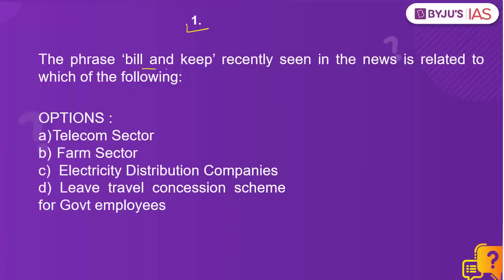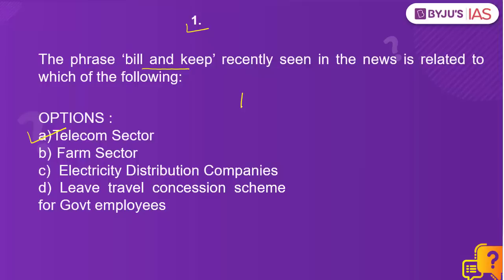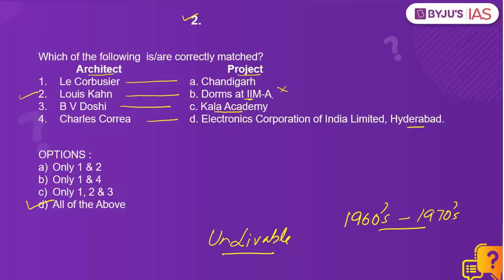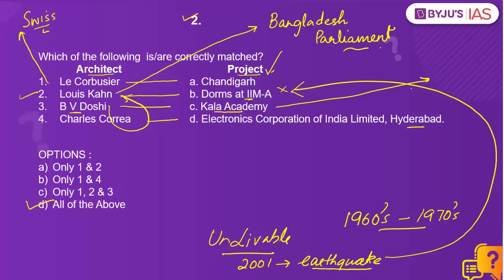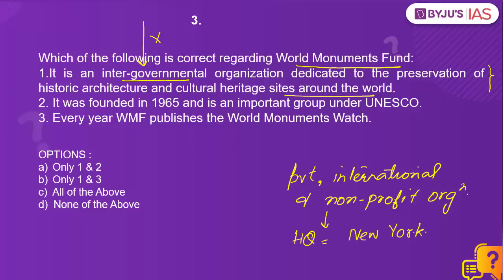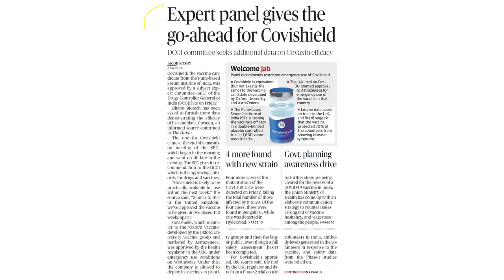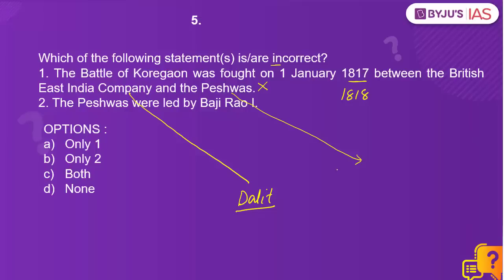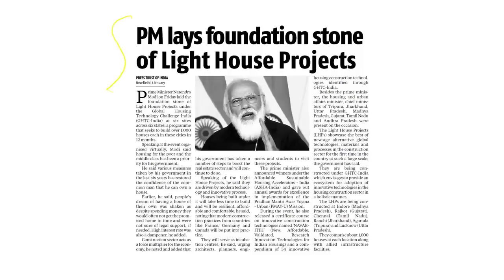CSE: Prelims 2021 - Daily Quiz for IAS Exams| 2nd Jan, 2021.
In this segment, BYJU'S IAS carefully selects important news from the daily newspapers and presents a set of 5 MCQ's and 'Fact of the Day'.